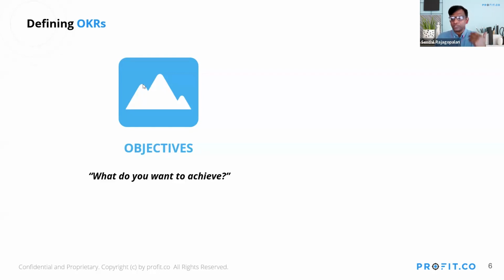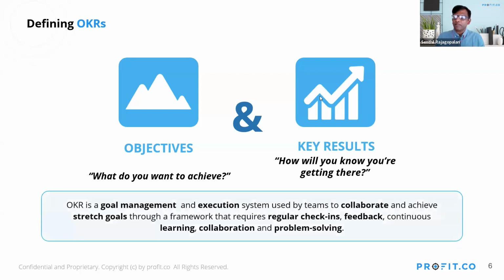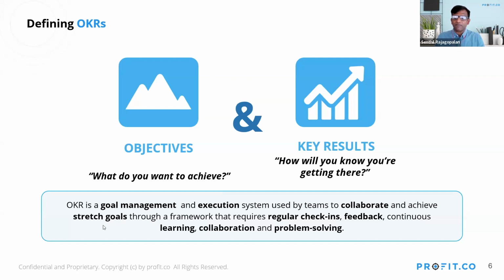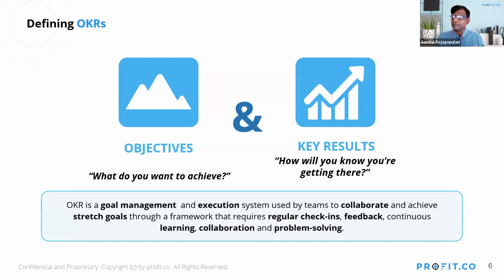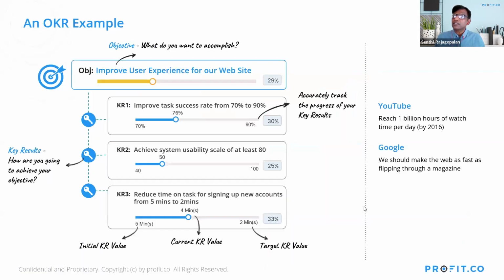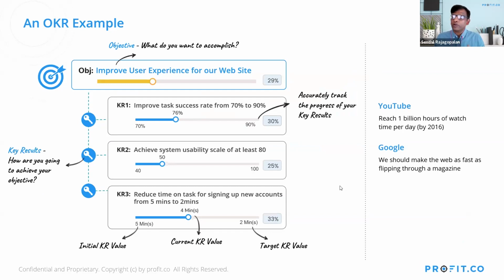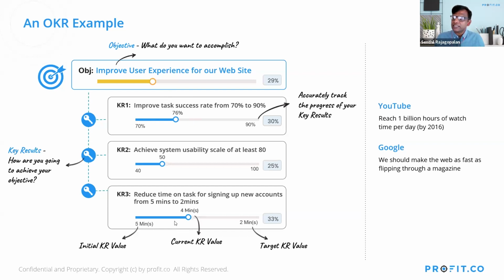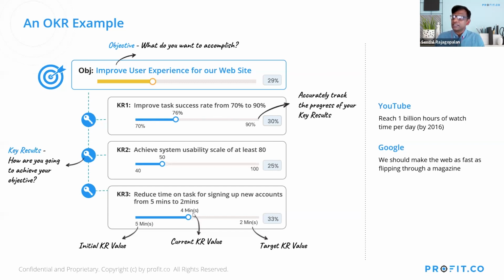Profit.co Webinar - OKR Definition & Example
In the fast-paced business landscape years, setting and achieving goals often felt like mere aspirations on a whiteboard. Traditional methods resulted in inefficiencies and limited insights. Then came data, the game-changer that promised to transform OKRs into a powerful engine for organizational learning and growth.

Our recent webinar provided an insightful journey into the future of goal-setting! During the session, we explored the fascinating intersection of data and goal setting. Attendees discovered how to leverage data to inform objective setting and ensure they’re not just “shots in the dark,” unleash the power of metrics to translate objectives into measurable key results that truly reflect progress, build a data-driven culture to foster transparency and accountability by tracking progress with real-time data insights and move beyond intuition to data-driven decision-making for strategic course correction.

GET A FREE COPY OF OUR AMAZON BEST-SELLING BOOK
WRITTEN BY OUR CEO, BASTIN GERALD :

What is an OKR? The Ultimate Guide | OKR Meaning

Who are we (Profit.co)?

Profit.co is the best OKR software to rollout Objectives & Key Results (OKRs) for your entire organization. Extremely simple to onboard and use, Profit comes with over 300 metrics and allows you to define your own custom metrics with ease. You can ensure complete alignment within your organization using Aligned OKRs that let you trickle down company-level OKRs to every individual contributor. Your one-on-one meetings will be extremely effective, focused on outcomes and results instead of effort and output.